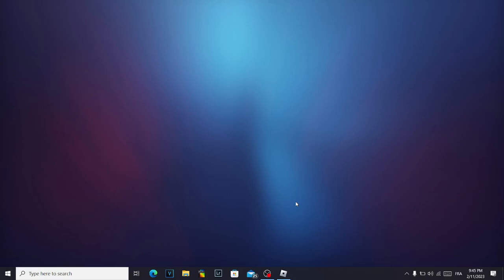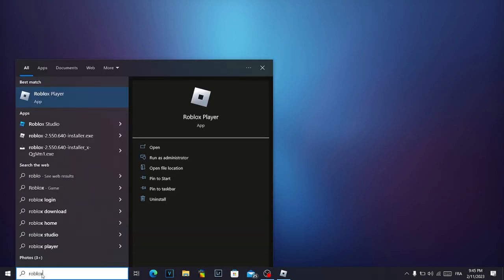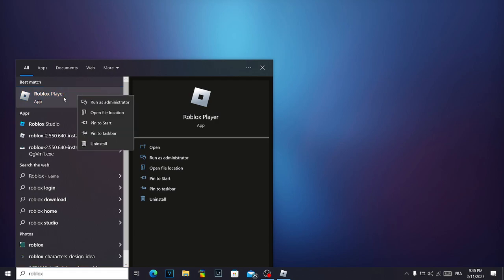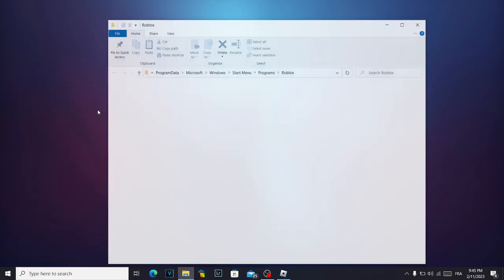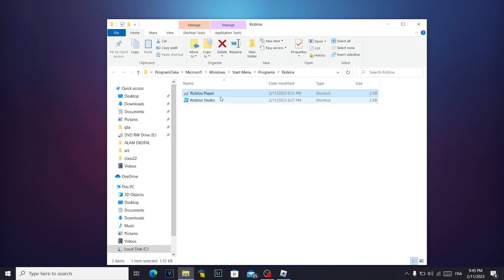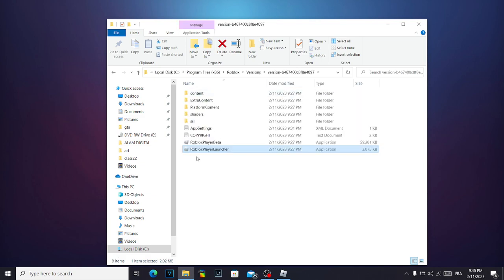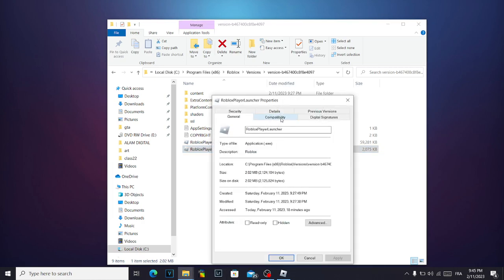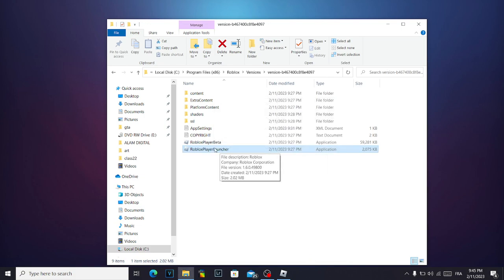How to Fix Roblox Not Launching - Fix Roblox Won't Open 2023